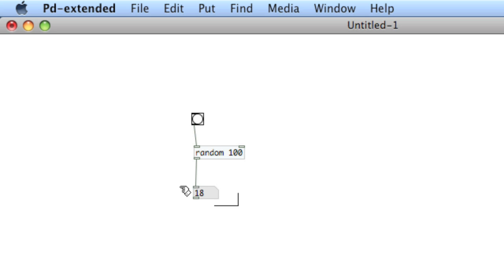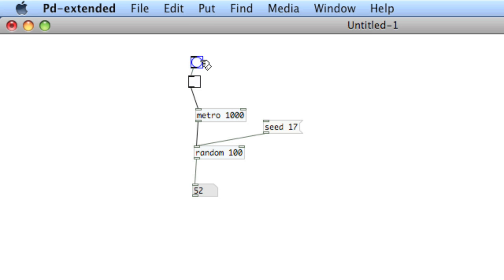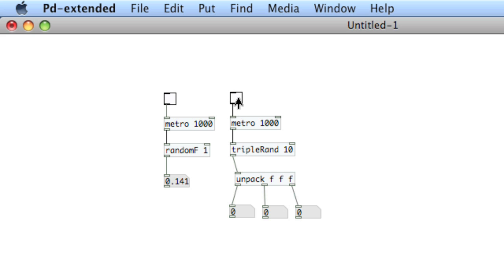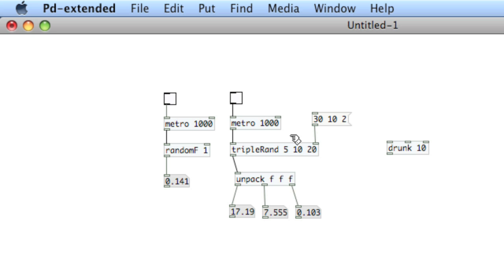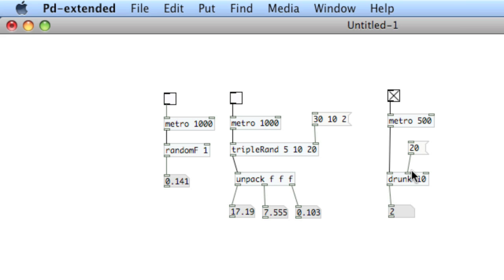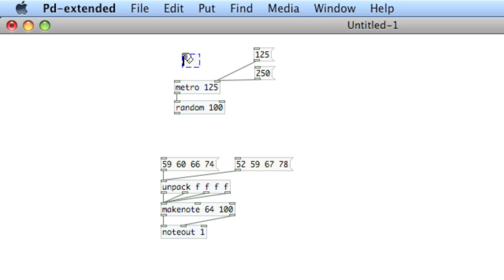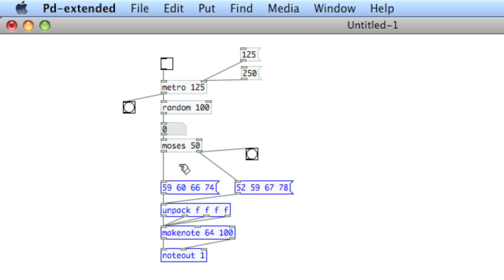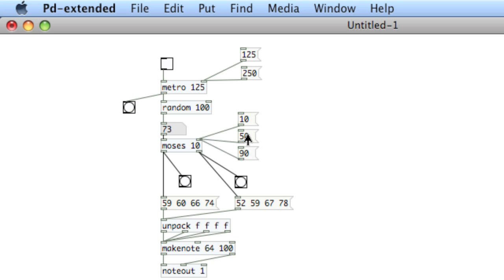PURE DATA: 08 Random Numbers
Video tutorials on Pure Data (Pd) with Dr. Rafael Hernandez. In this lesson, various random number objects in PD and an example of probability using [moses].